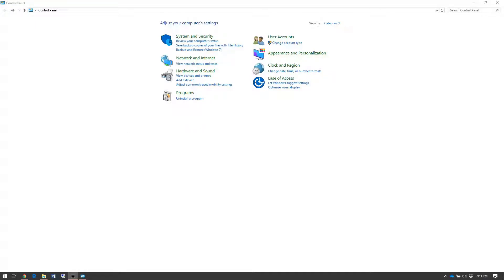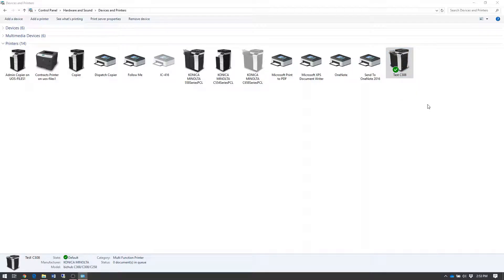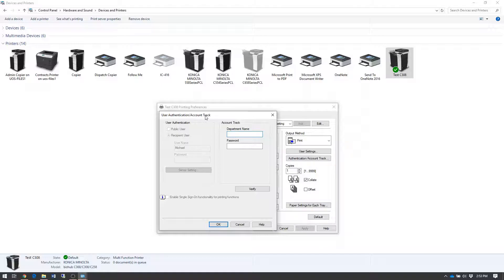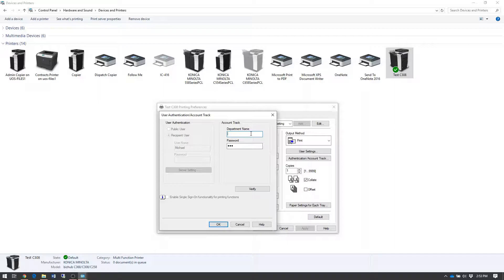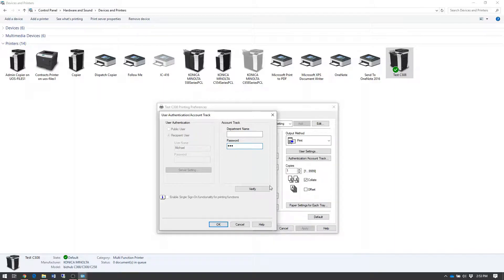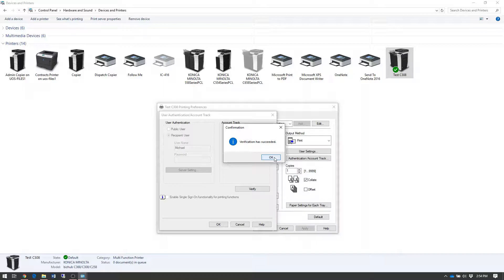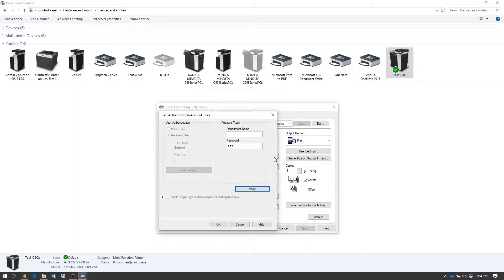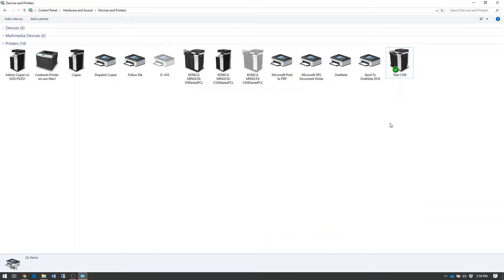Configuring Konica Minolta Account Track on Windows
This walk through demonstrates how to permanently configure a Konica Minolta Windows print driver with an account code in order to enable printing to an account track enabled device.